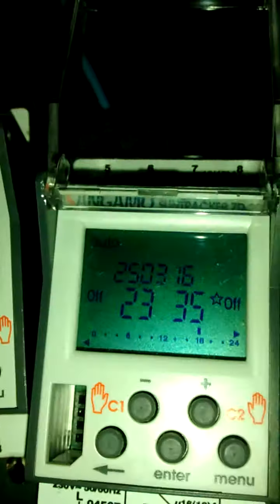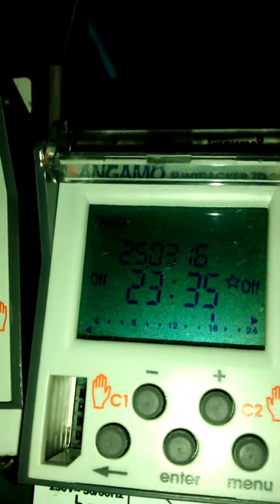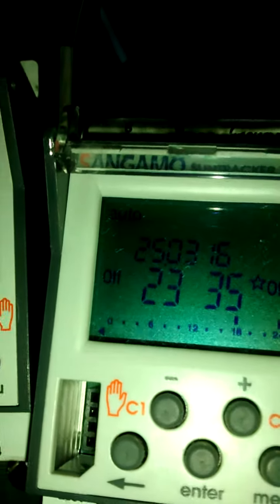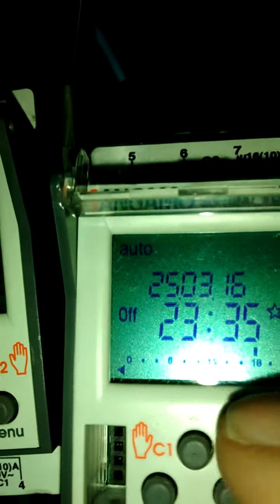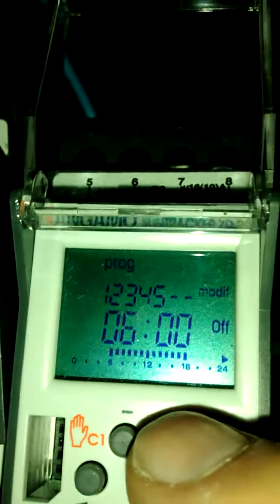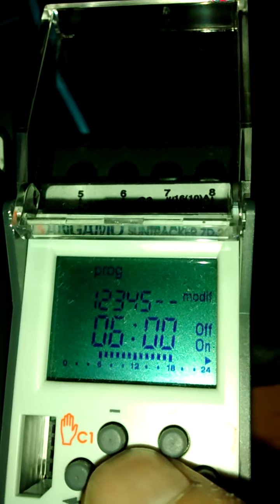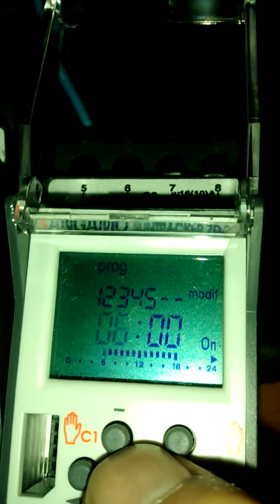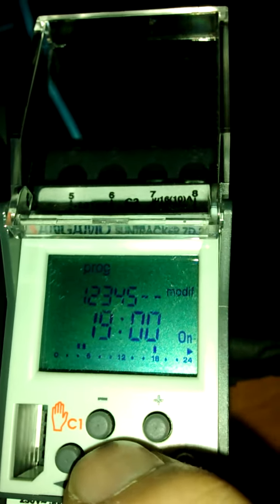Sangamo New Suntracker Part 3a Astro Programing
Sangamo Suntracker new type programing instructions.

These videos were mainly for my own use as reminders, but I decided to upload them so I can access them from anywhere (and it may be useful to others).
Usage of the word "astro" means solar. (Comes from the new Suntracker wording)
"Intermediate" off/on is my wording and refers to any switching between sunset-on and sunrise-off (but does not include those two solar switching operations). Different manufacturers use different terms. Even the old and new Suntracker uses different terms for the same thing. Early on/early off, advanced on/late off is confusing terminology so I use my own terms. As explained above is "intermediate". I use "early on" for adjustment to sunset and "late off" for adjustment to sunrise.